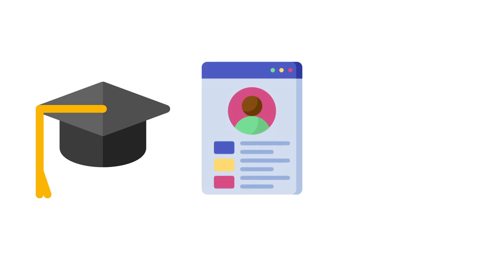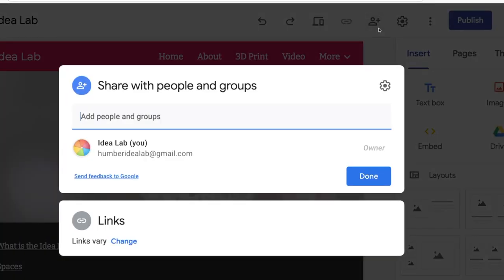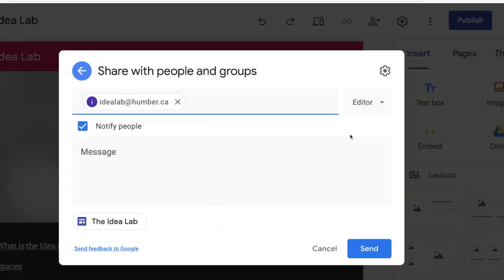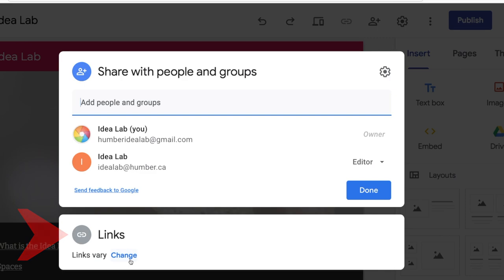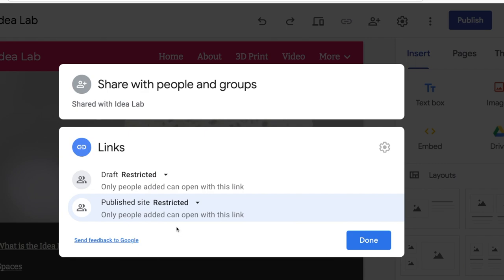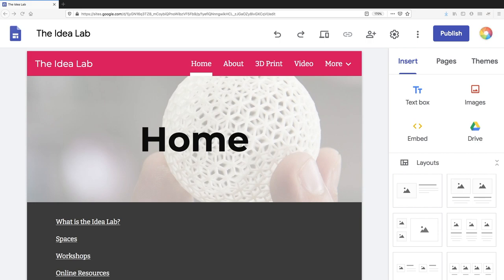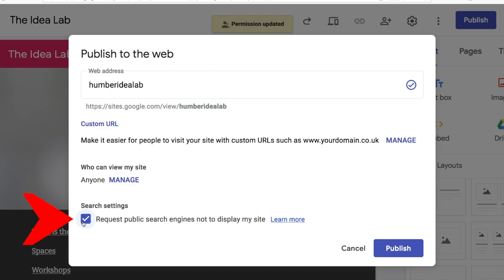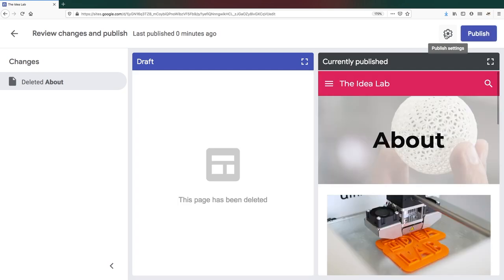Privacy & Publishing in Google Sites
This short video shows you how to change the privacy settings and publish your website in  Google Sites.